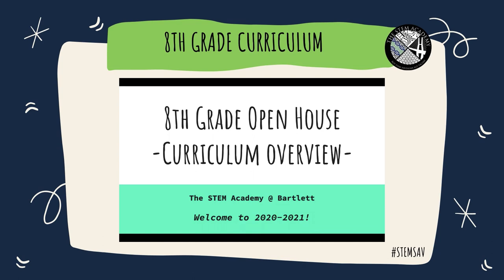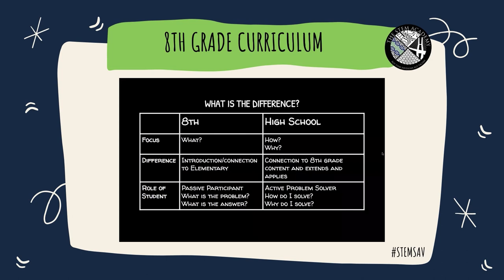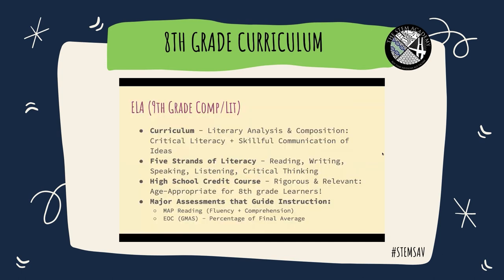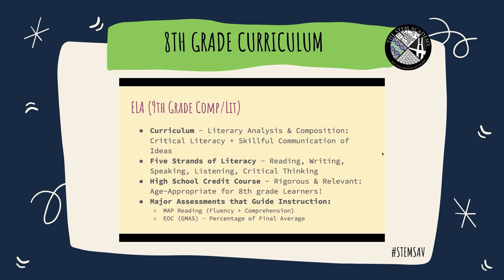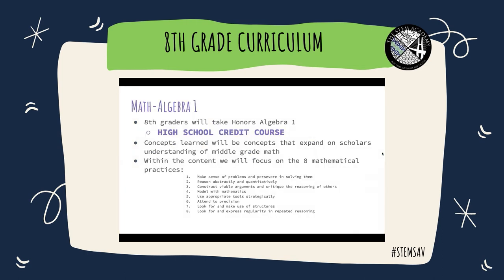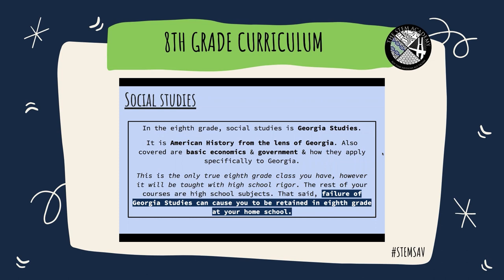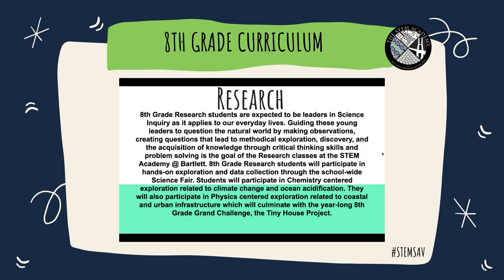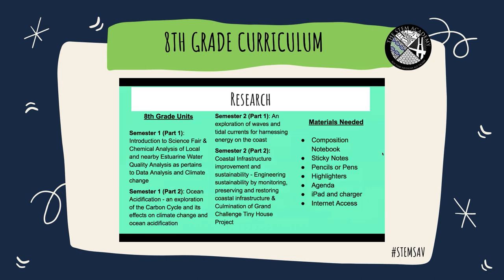8th grade Curriculum @ STEM - Open House 2020-2021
Welcome to Virtual Open House @ The STEM Academy! Learn more about eighth grade curriculum @ STEM. to learn more about The STEM Academy.